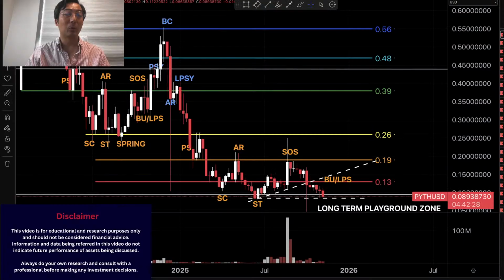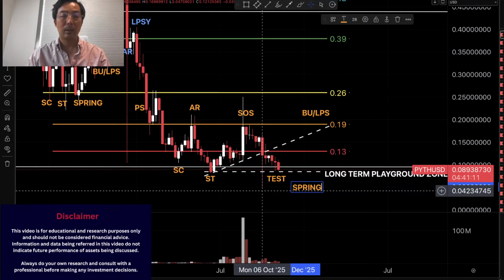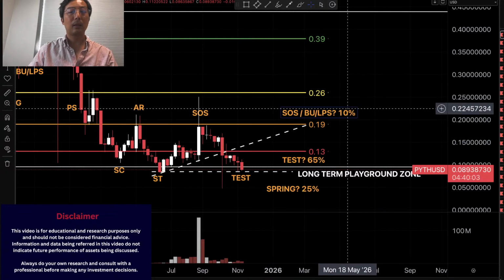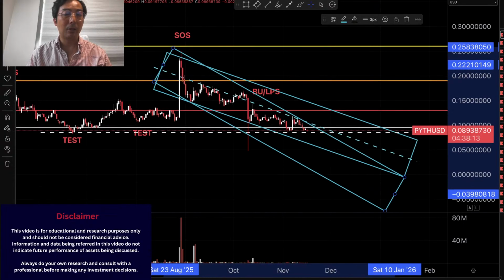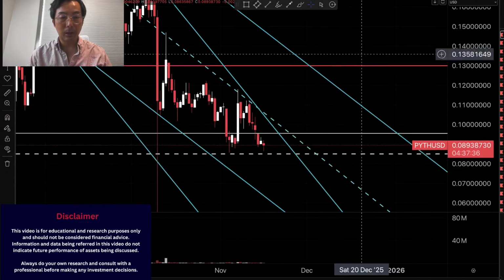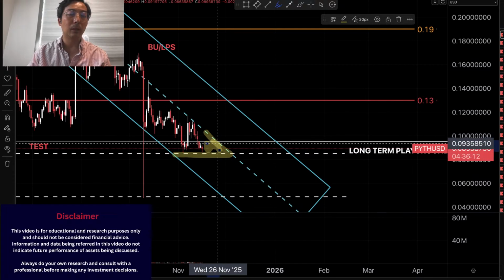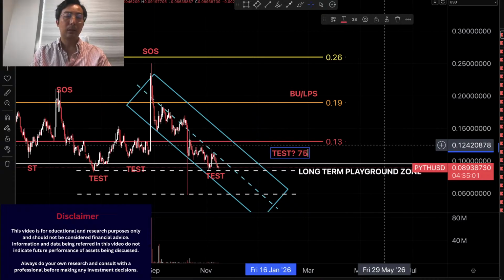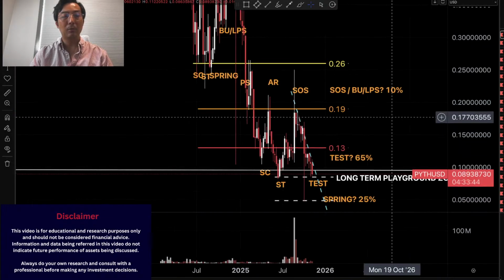Pyth Network Retesting Jun Bottom? (PYTH) Wyckoff Price Prediction (Nov 16, 2025)